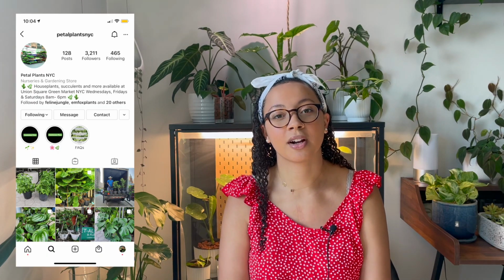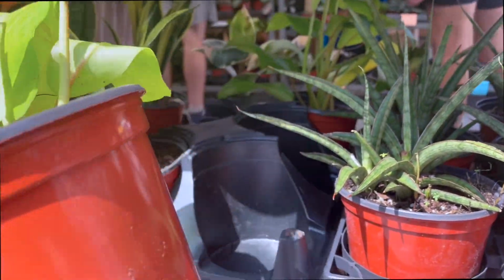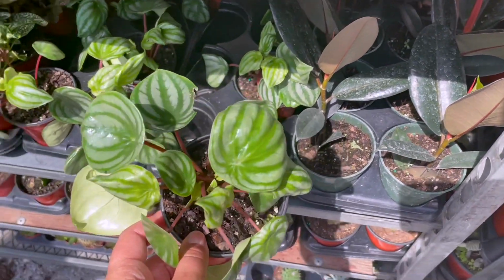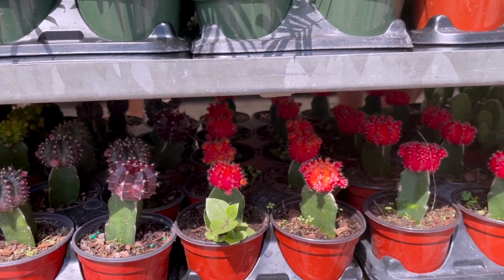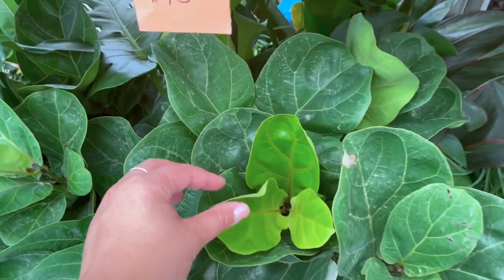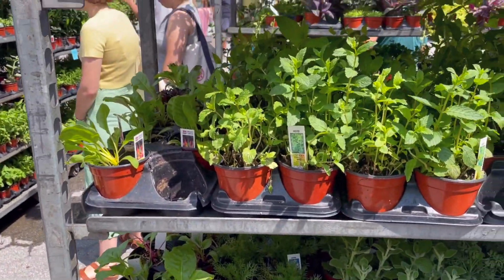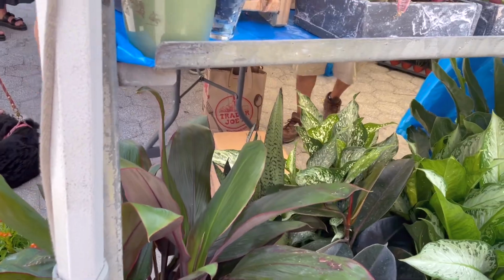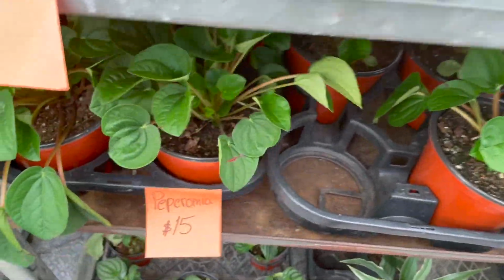Let's Go PLANT SHOPPING! | Petal Plants at the Union Square Farmer's Market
Last weekend I stopped by the Union Square Farmer's Market and did some plant shopping at Petal Plants!

Follow my plant journey on IG: @get_planty_with_it